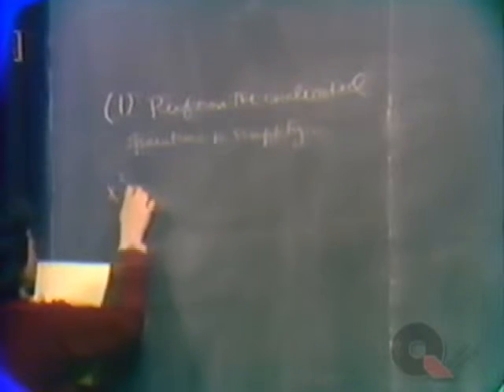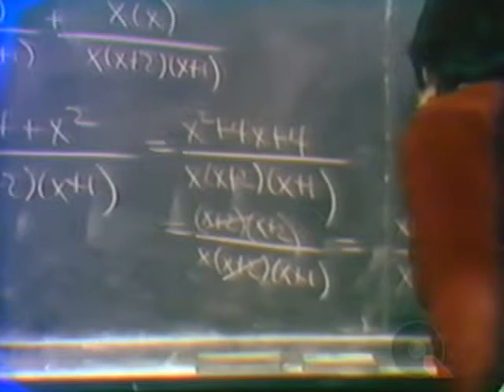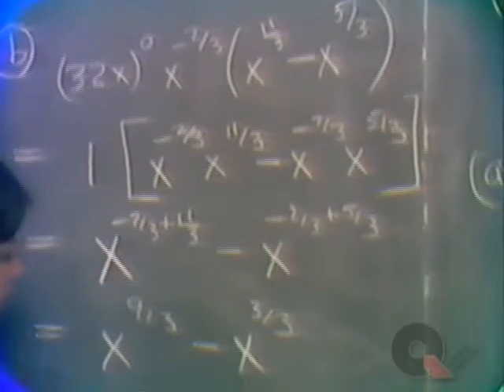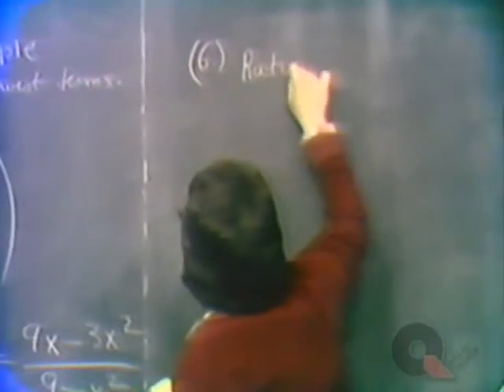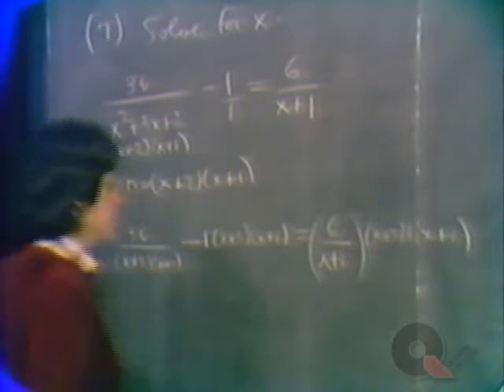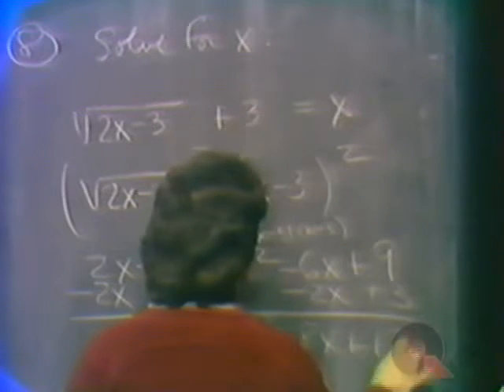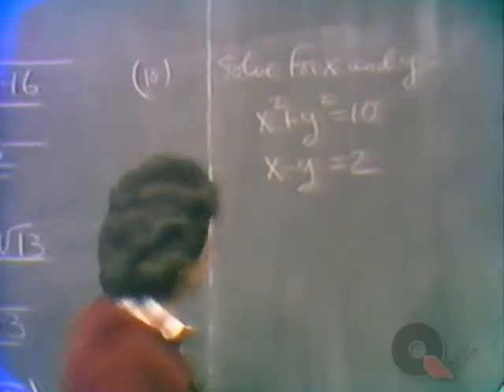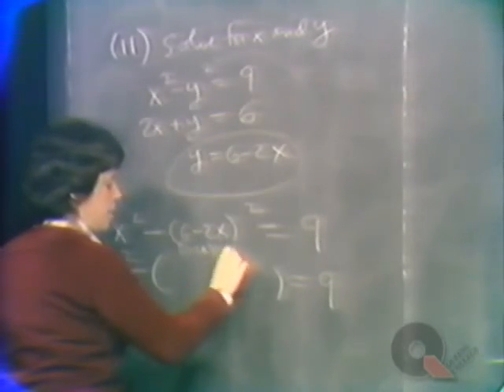Pre-Calculus #70: Overall Review of Pre-Calculus - Part 1